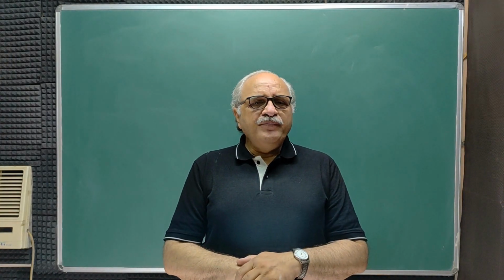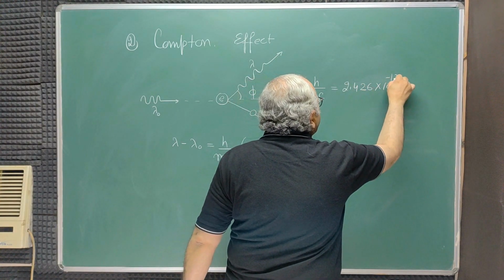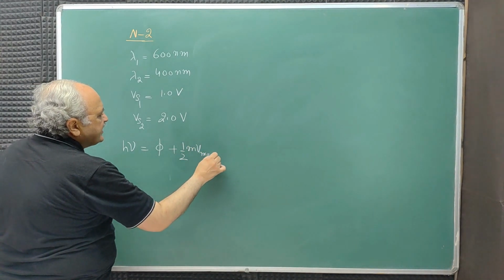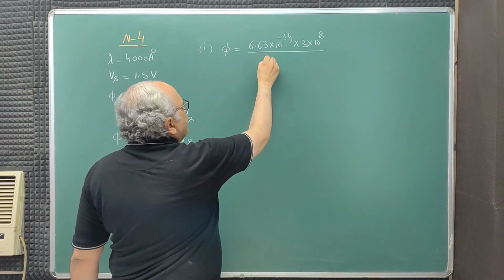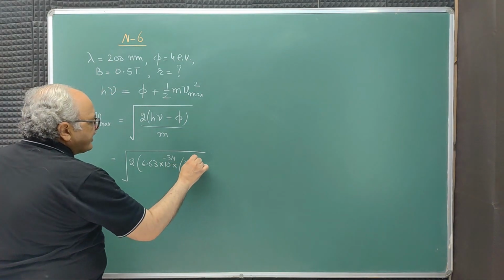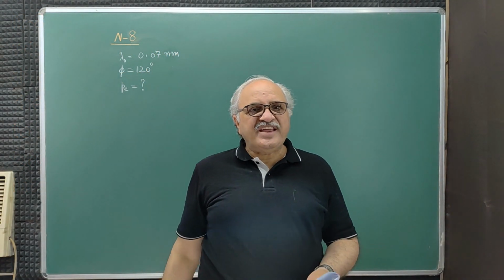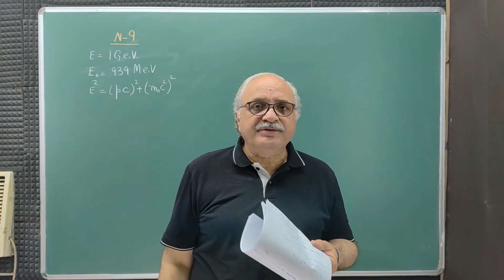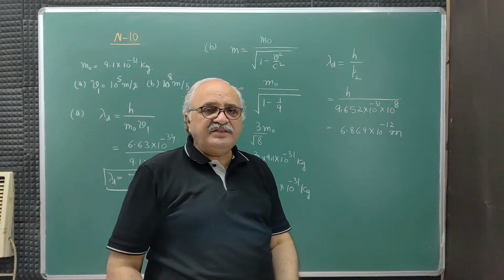Light and Matter (Numerical Part 1)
Light and Matter, Dual Nature of Light and Matter, Photoelectric Effect, Compton Effect, B.Sc. (Physics), Discipline Specific Course, Course-9, University of Delhi,